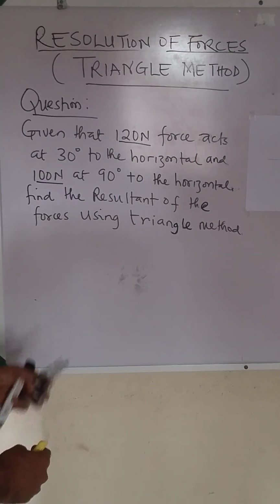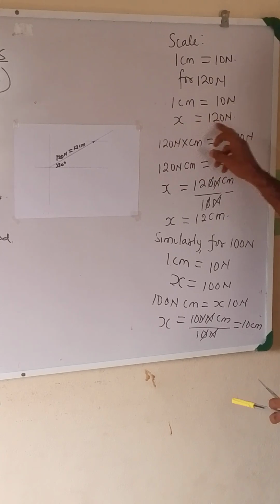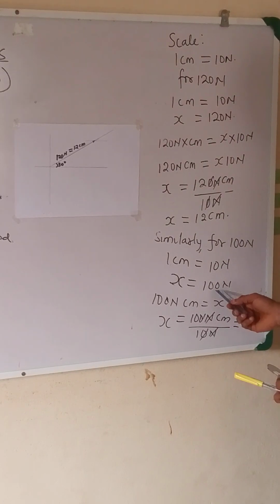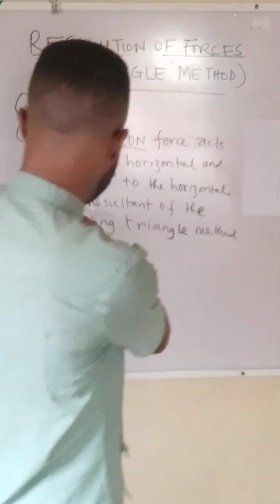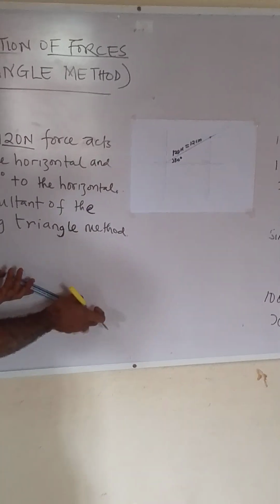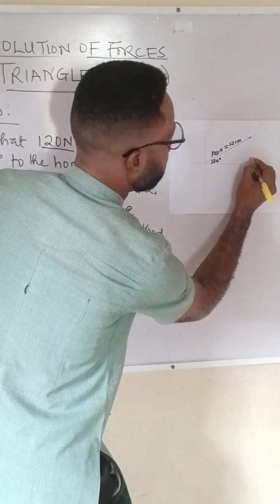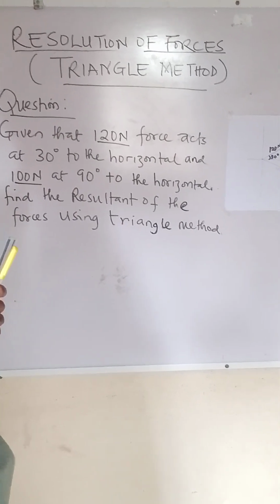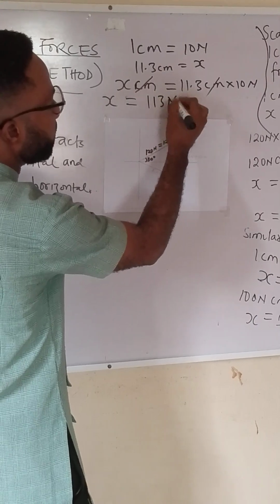RESULTANT OF FORCES(TRIANGLE METHOD)@LearnWithEphraimAfia